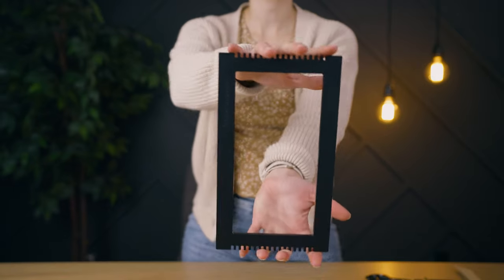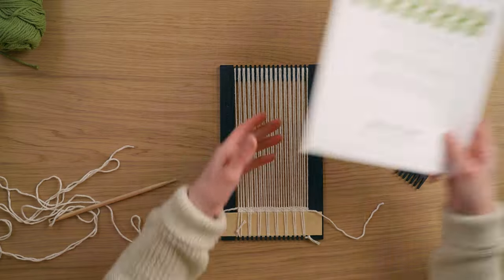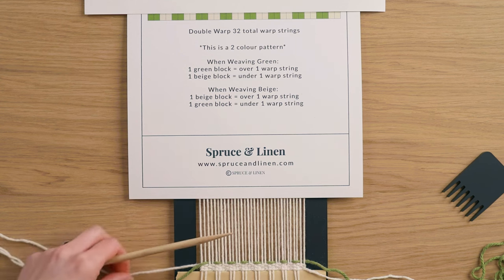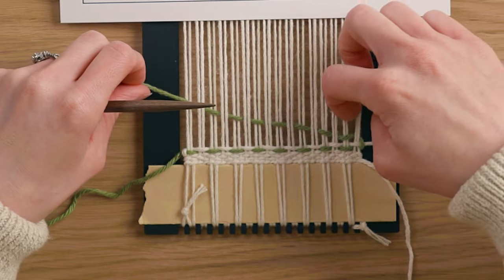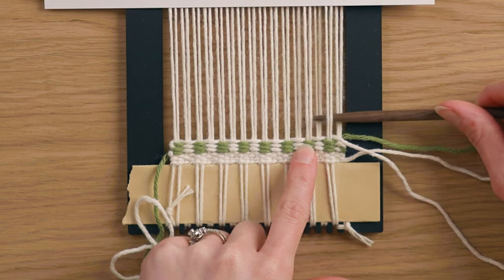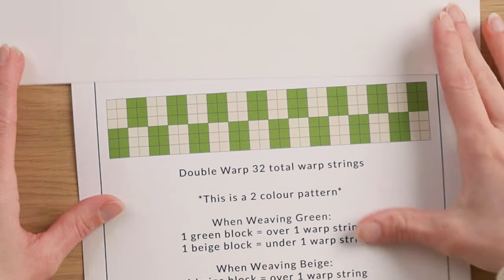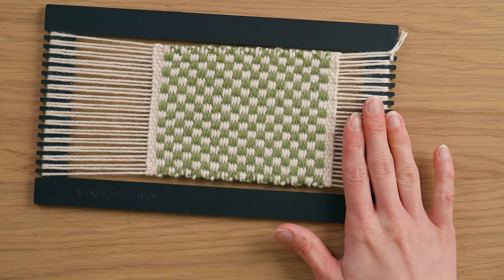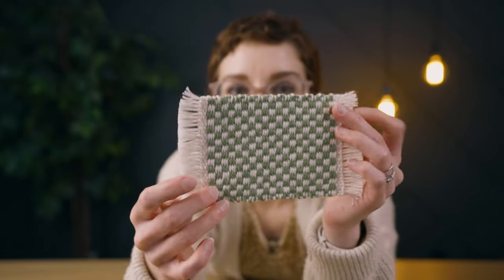Easy WOVEN Checker Mug Rug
In this video, I'm showing you how to make an easy checker pattern mug rug! This is much like pick and pick, but we switch where the colours sit to create the checker pattern. See below for tools & materials!

Loops & Threads Everyday Cotton (Olive Green and Off White)